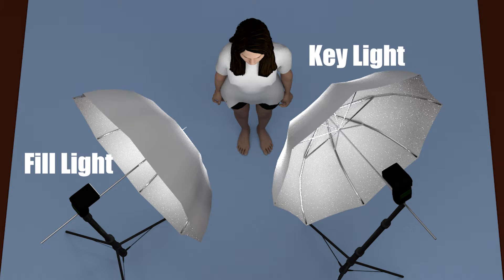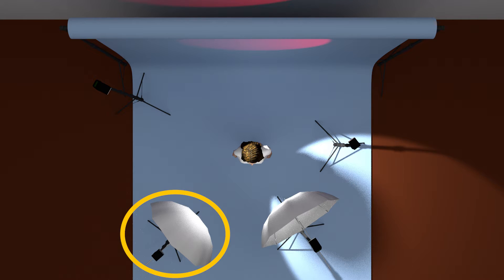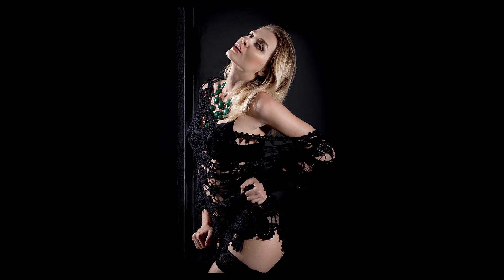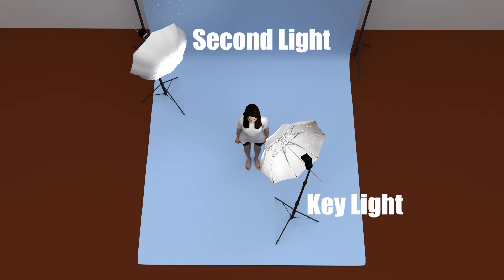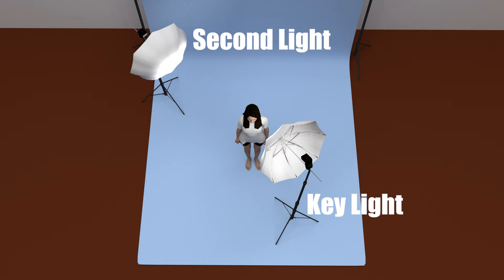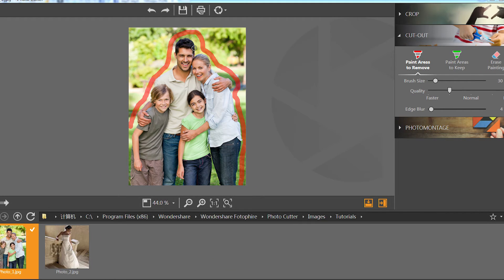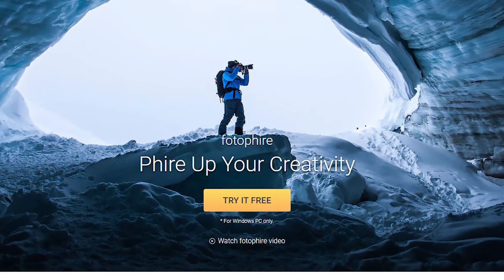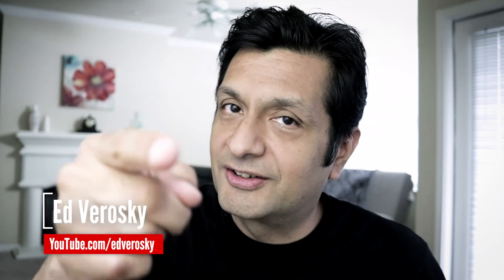TWO-LIGHT Portrait Setup | Cross Lighting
If you've gotten good at one-light portraits, it's time to introduce a second light in this two-light portrait setup. My favorite way to use it:  Cross Lighting.